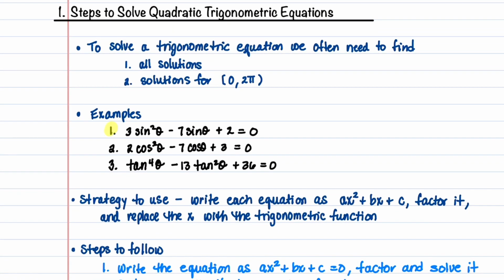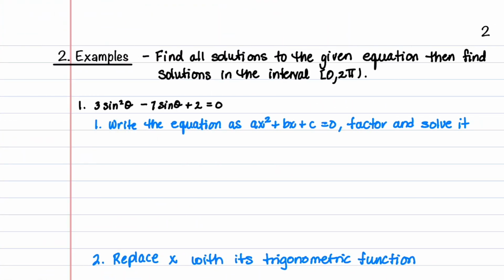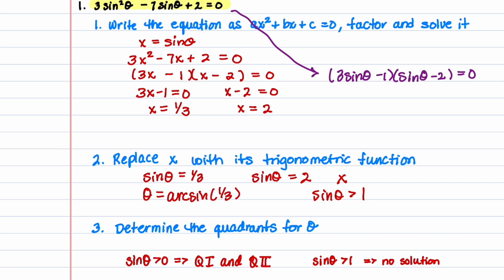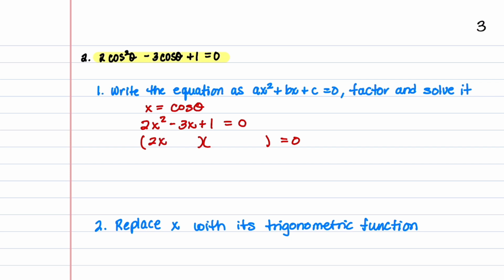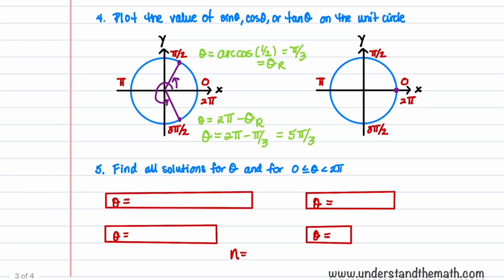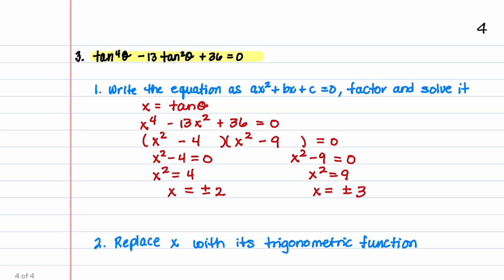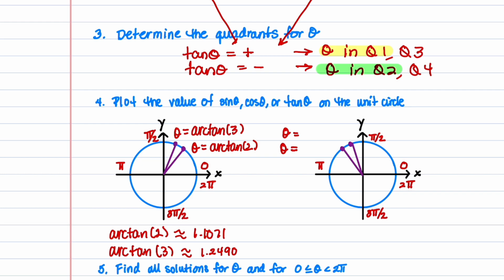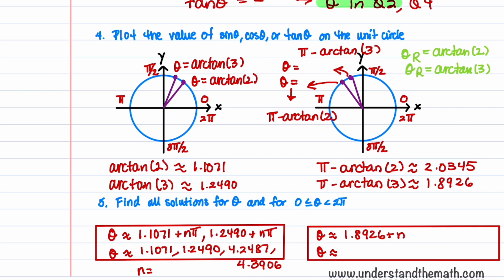Trigonometric Equations in Quadratic Form | Learn By Examples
Learn how to solve quadratic trigonometric equations. In this trigonometry video, we guide you through the steps to solve equations with trigonometric functions written in quadratic form and carefully walk through three example problems.

To solve quadratic trigonometric equations, we follow a systematic approach. First, we factor the quadratic and solve the two linear equations. Then, we will apply an inverse trigonometric function to find the reference angle. Finally, we will determine the solutions based on the quadrants where the angles are located.

By watching this video, you will gain a better understanding of how to solve quadratic trigonometric equations and be able to apply these skills to solve similar problems and improve your overall proficiency in trigonometry.

*Timestamps*
00:00 Introduction
00:18 Solution Steps
02:22 Example with Sine Functions
06:15 Example with Cosine Functions
09:32 Quartic Example with Tangent Functions